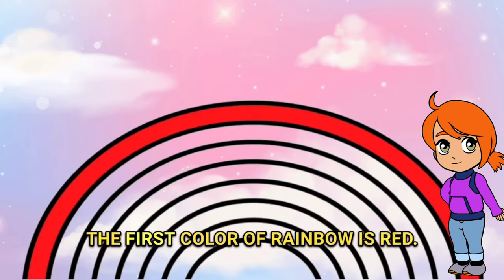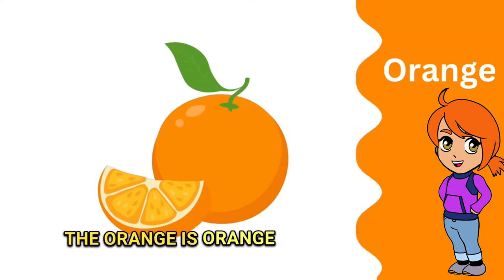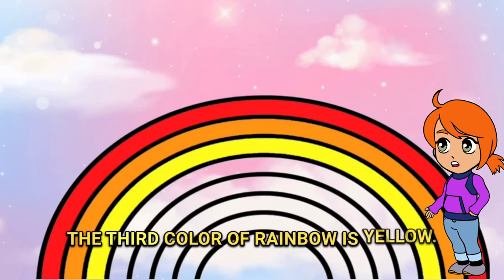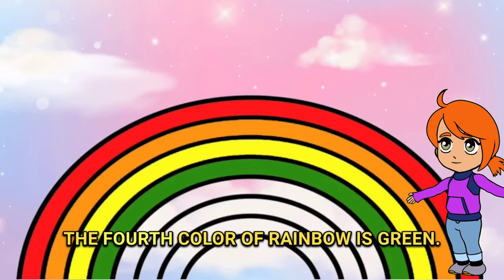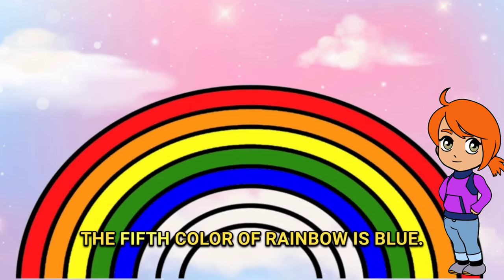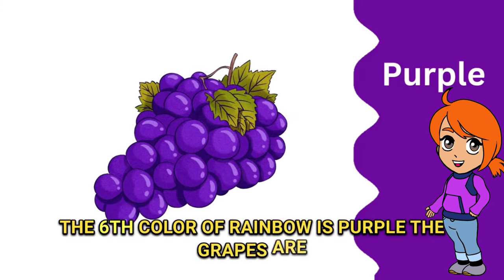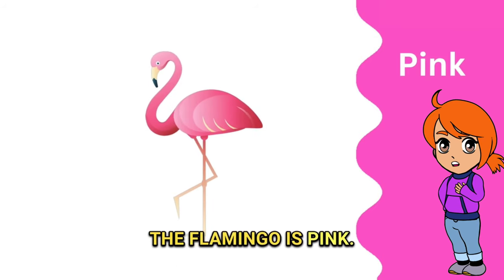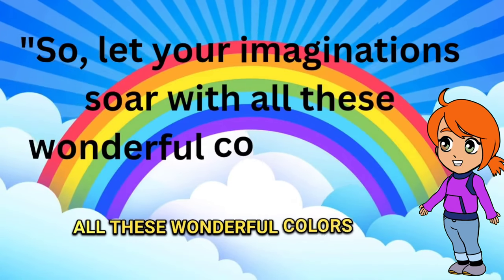Learn Rainbow Colors | preschool learning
Hello Kids lets Learn Rainbow 🌈 colors. Educational video for preschoolers.